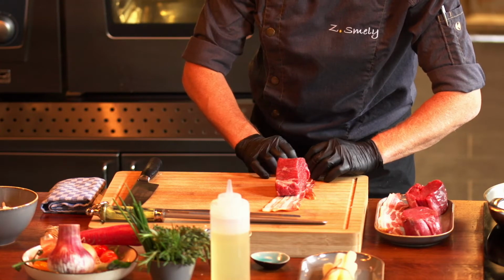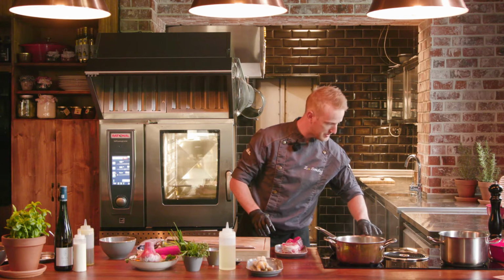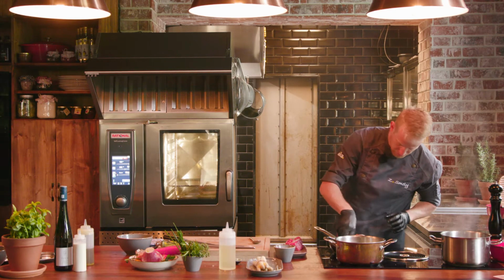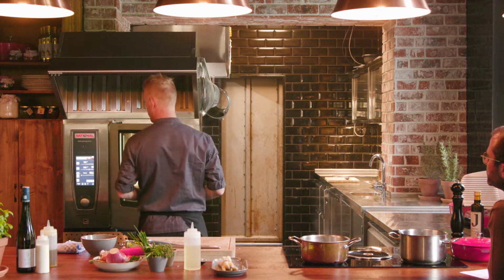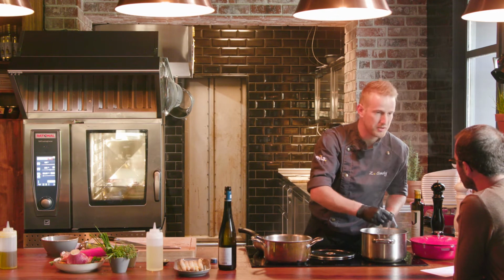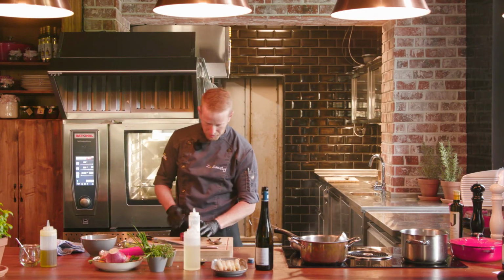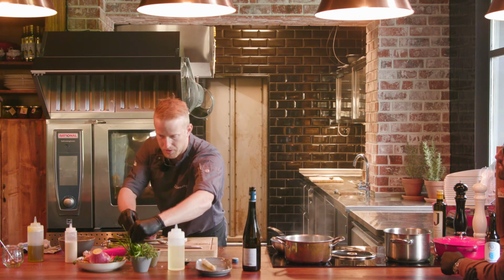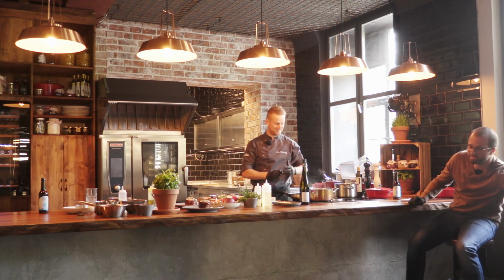bayreuthkochtzuhause - Zdeněk Smělý - Filet im Speckmantel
Heute gibt es etwas ganz besonderes von unserem Chef de Cuisine bei eila.
Zdeněk Smělý hat sein Handwerk bei einer absoluten Größe, Gordon Ramsay gelernt, danach sein Handwerk in Prag perfektioniert und ist nun hier, um uns ein erstklassiges Rezept zu zeigen, Rinderfilet im Speckmantel mit Spargel.

Wer Ihn nicht nur am Bildschirm, sondern auch einmal in echt bei uns im Restaurant erleben möchte hat hier bald wieder die Chance dazu! Weitere Infos folgen !